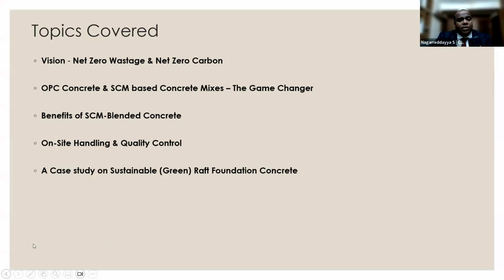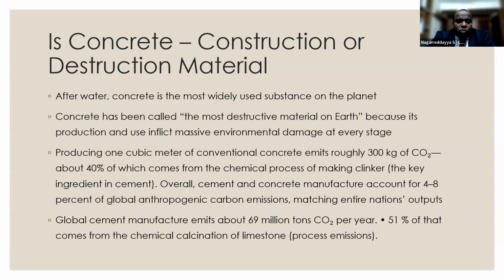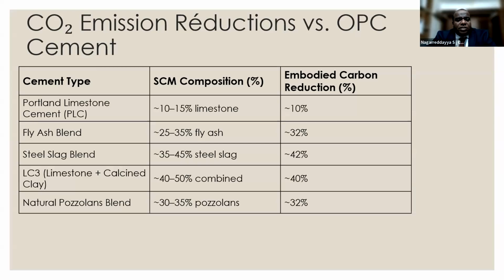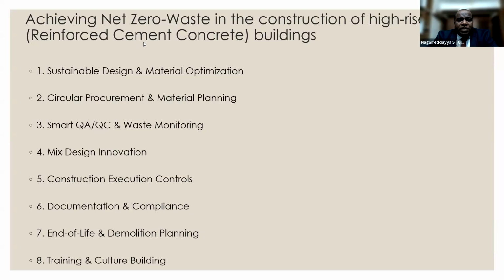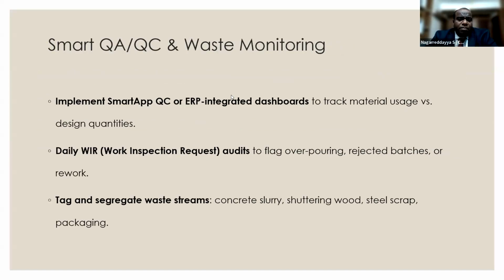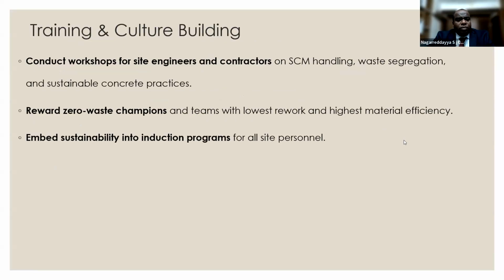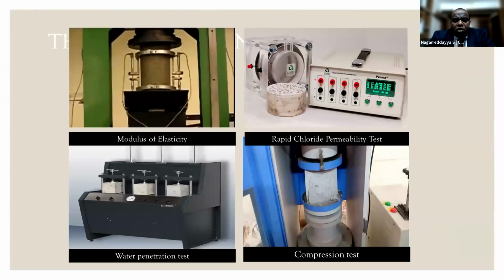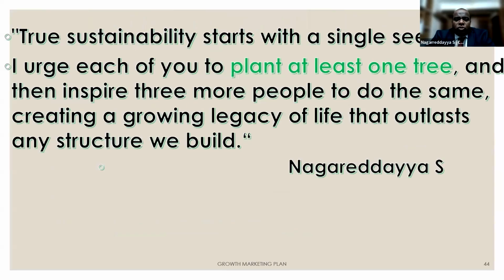Sustainable concrete practices for high-rise towers and villa constructions | Nagarreddayya S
Nagareddayya S is a seasoned Quality Assurance and Project Management professional with over 27 years of experience across major construction and infrastructure projects. He currently serves as Head – Corporate QAC Governance & Project Management Consultant.

He has led quality and project initiatives for large-scale developments across India and internationally, contributing to landmark residential, commercial, and industrial projects. A certified lead auditor and Lean Six Sigma Green Belt, he has received multiple recognitions, including the Shell International Quality Award.

With strong expertise in quality systems, process improvement, and project governance, he brings a results-driven approach to delivering excellence in construction projects.